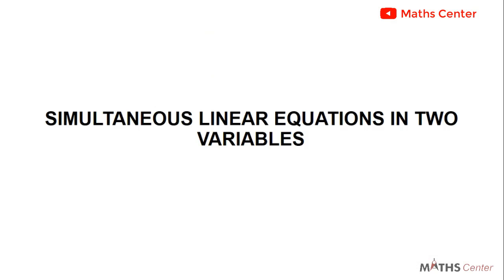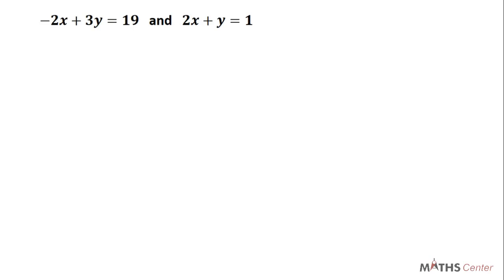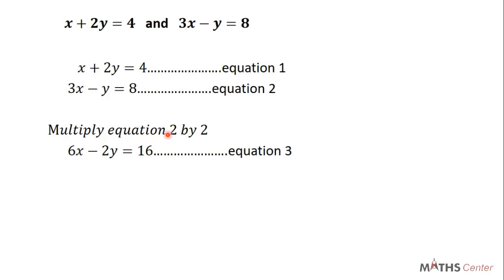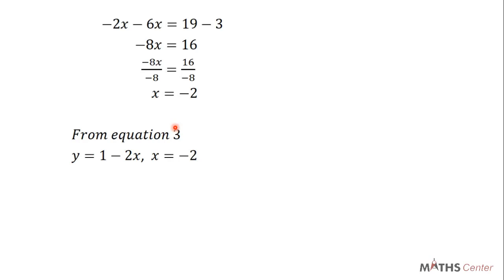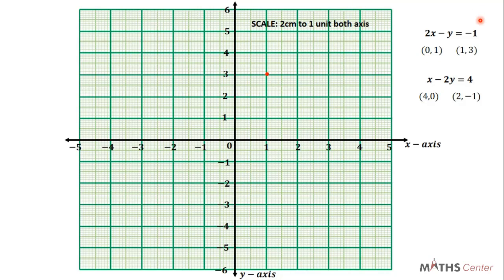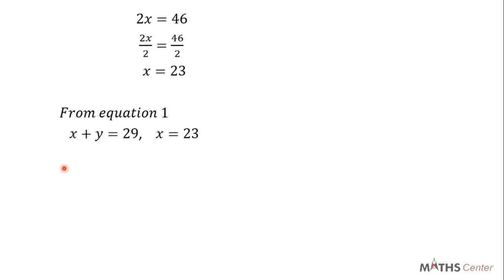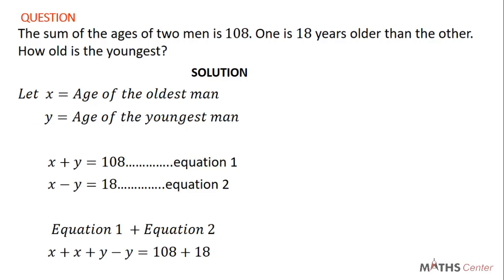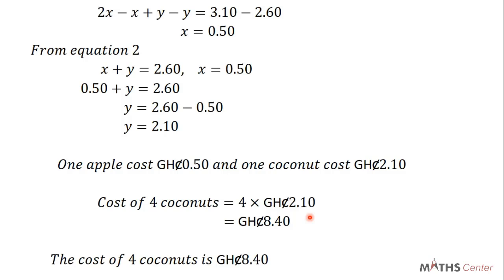Simultaneous Equations for High School Students | A Full Course | Maths Center